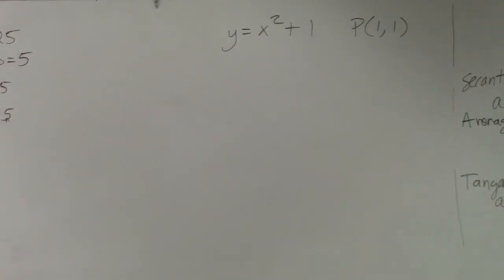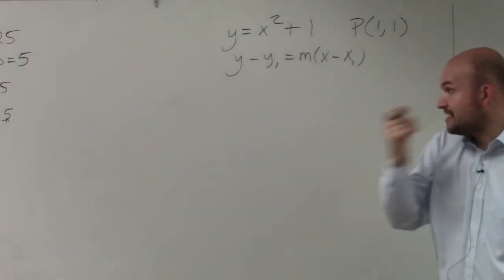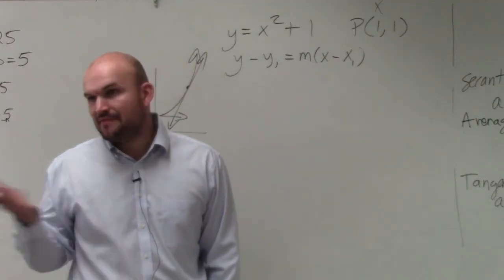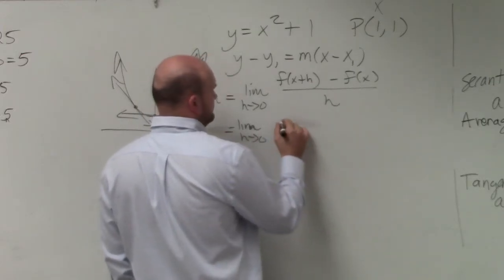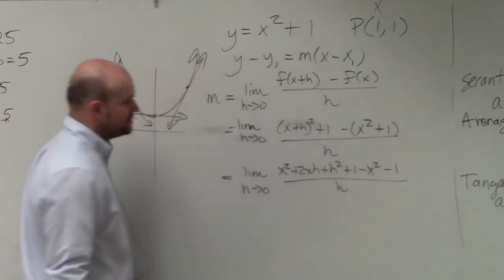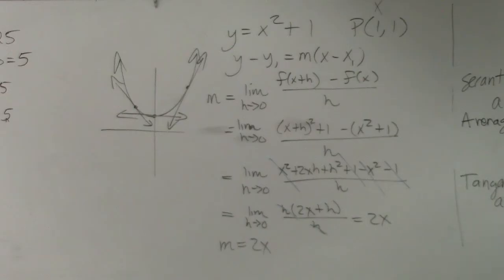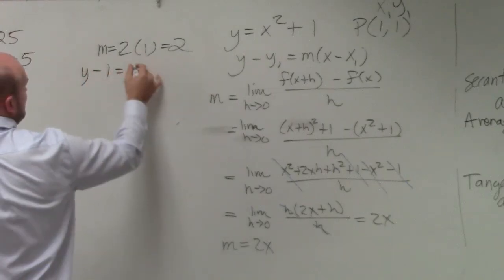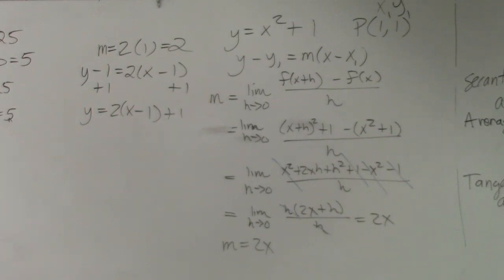Learn how to write the equation of a tangent line through a point of a function